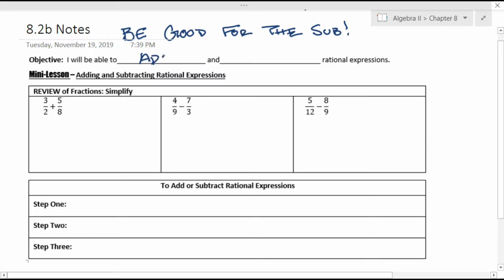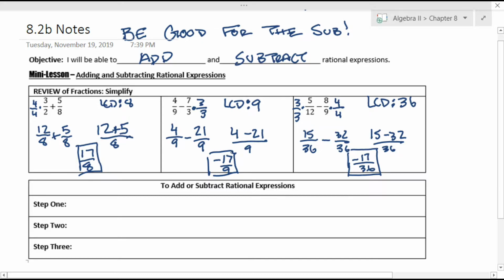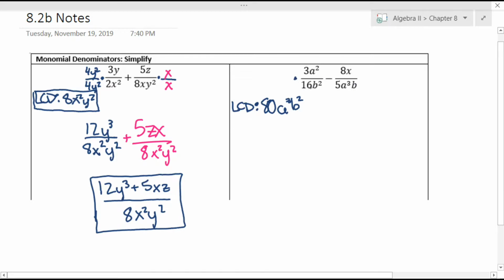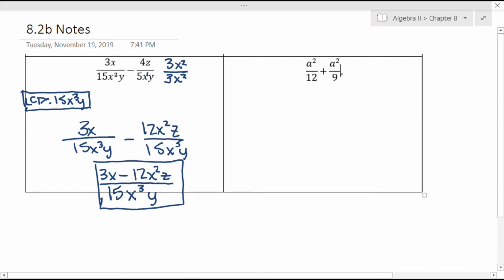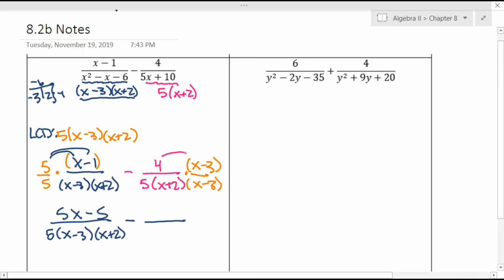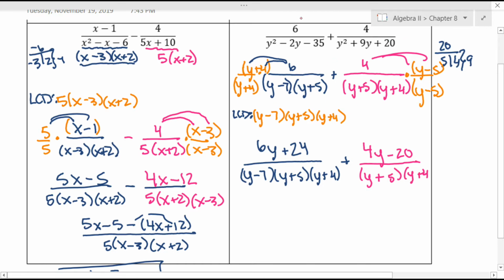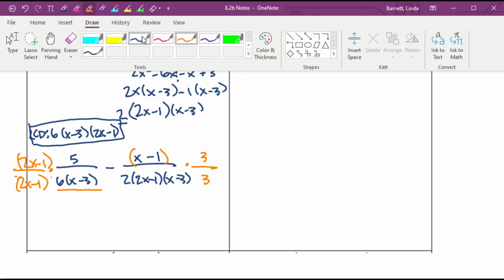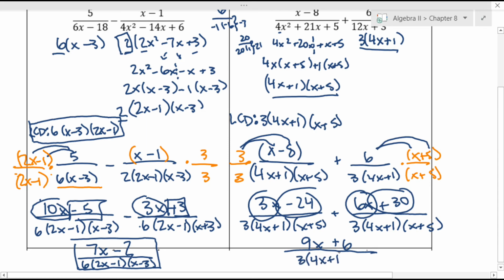8.2b Notes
Adding and Subtracting Rational Expressions Notes